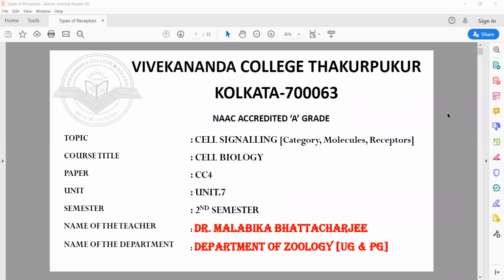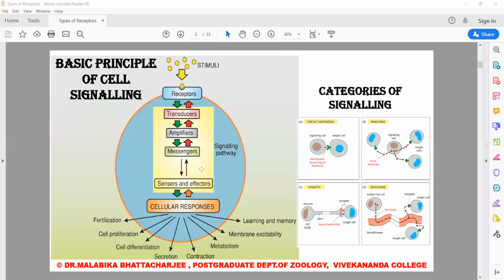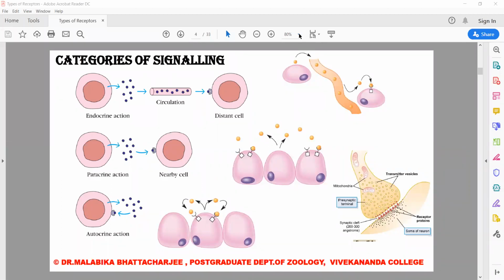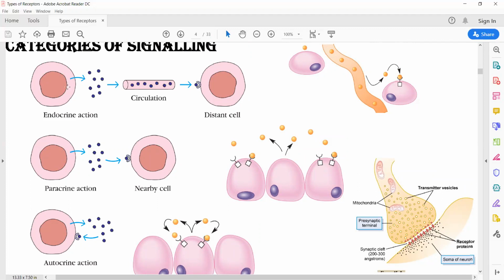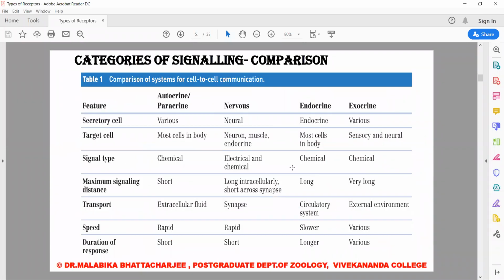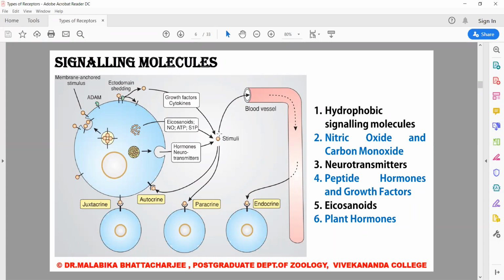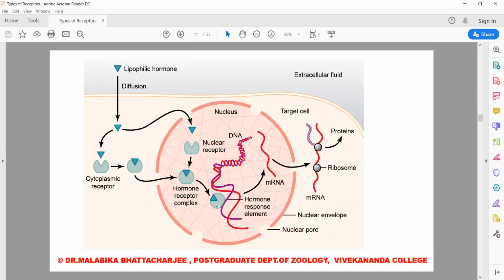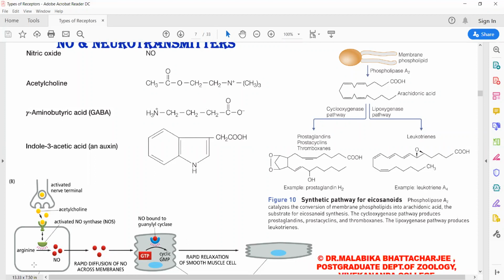Cell Signalling Lecture 1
Molecular Cell Biology